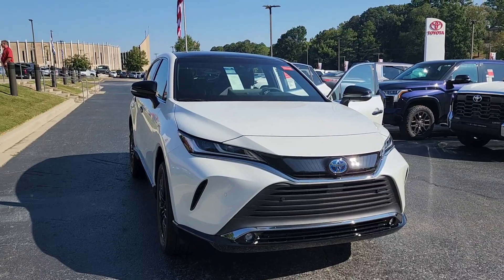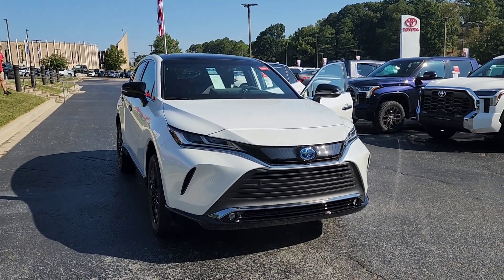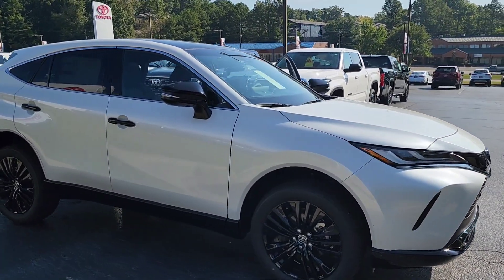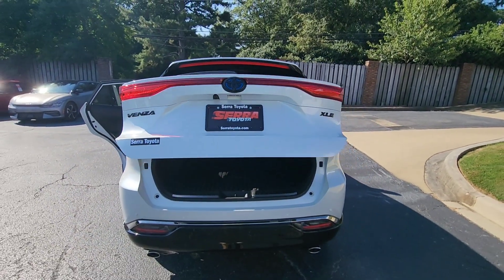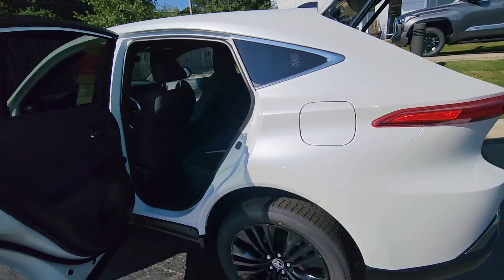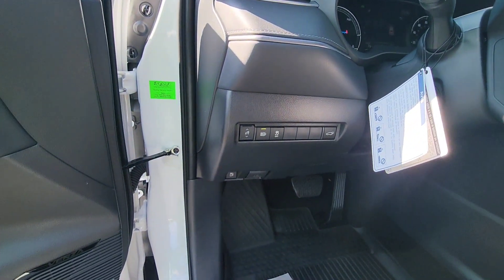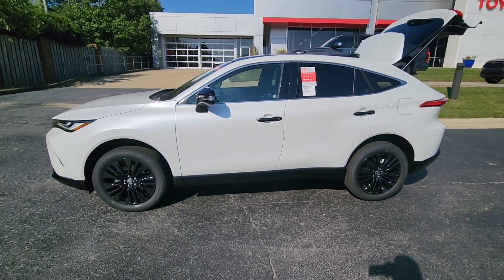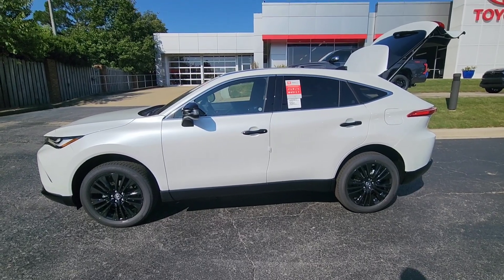Heather Take A Look At This 2023 Toyota Venza XLE Nightshade At Serra Toyota